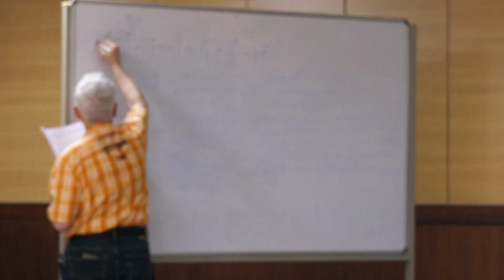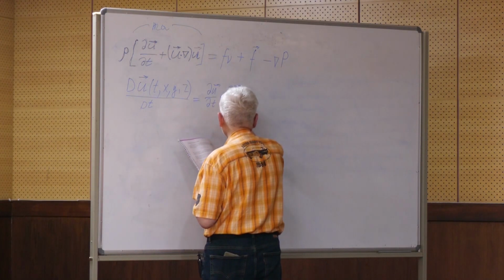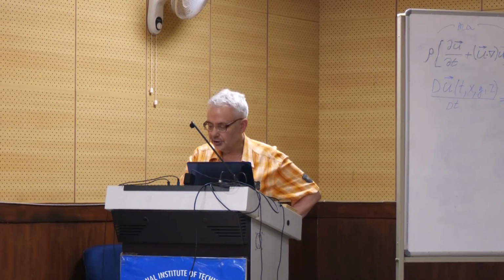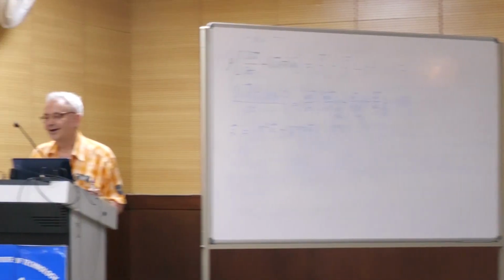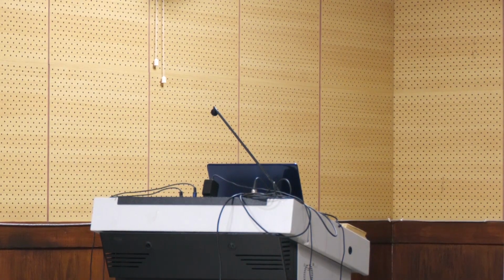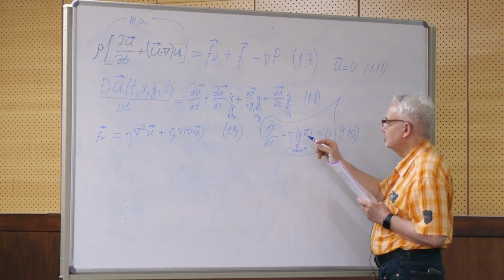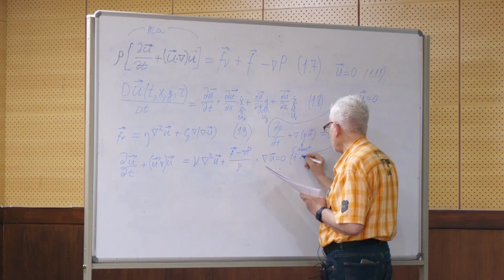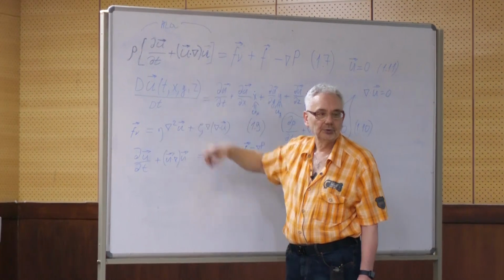L 02 Transfer of momentum and mass